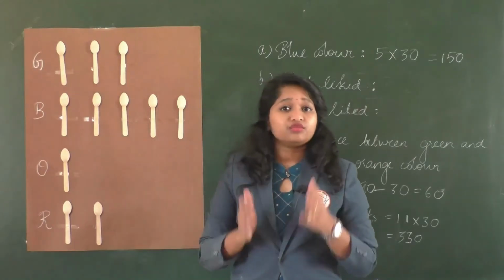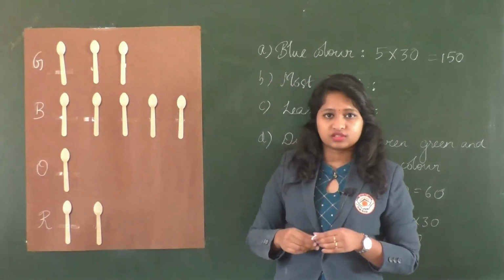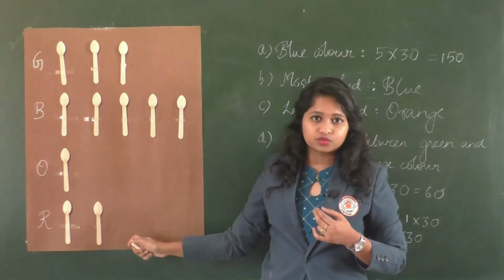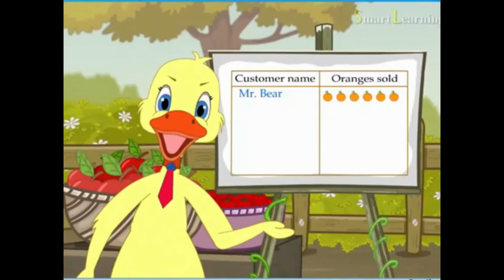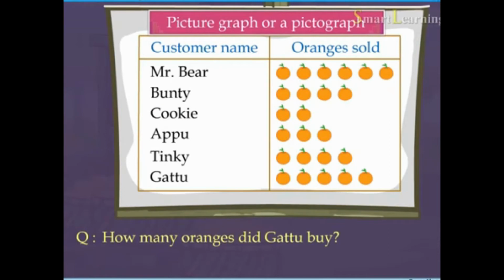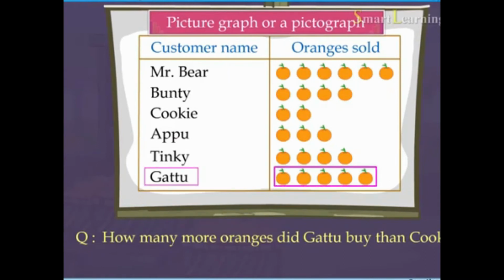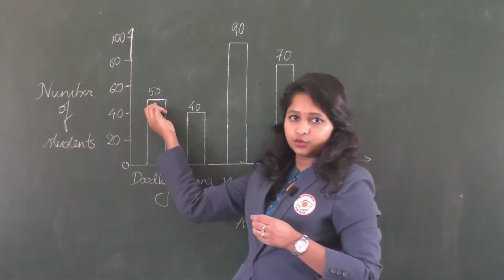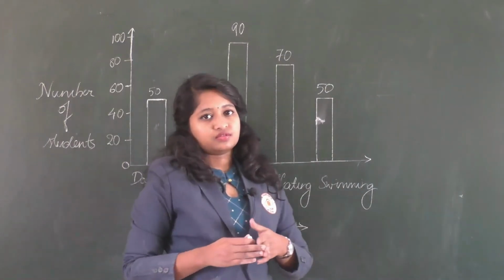JANUARY 18: GRADE IV: MATHS: CHAPTER 13 - DATA HANDLING